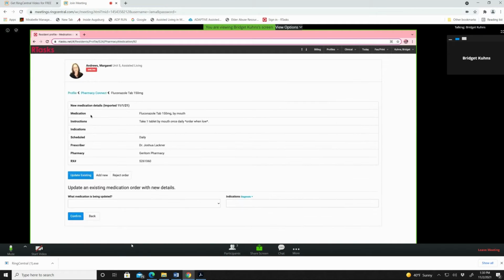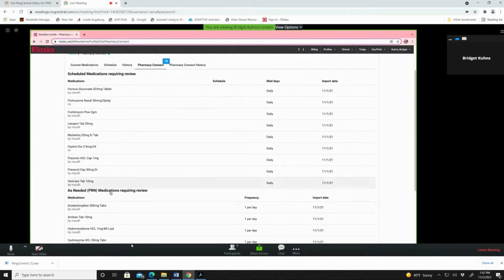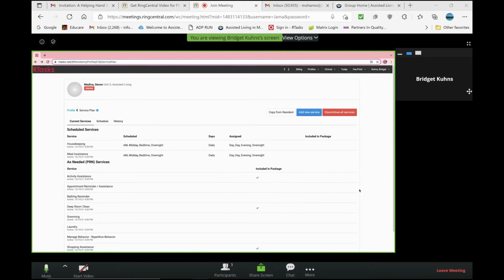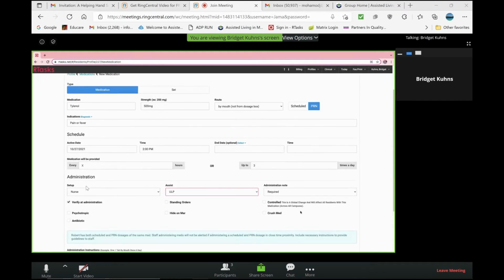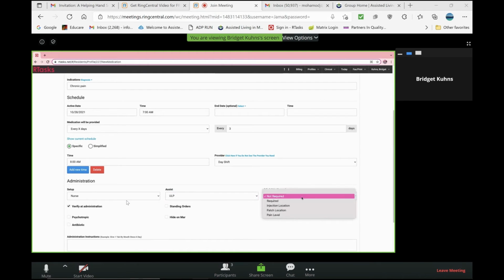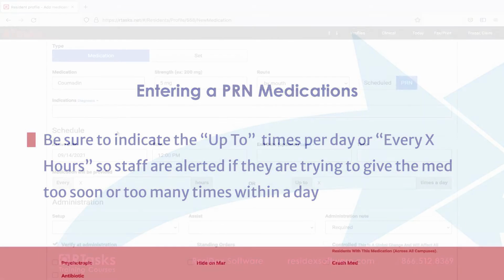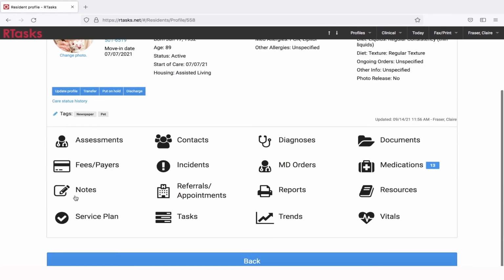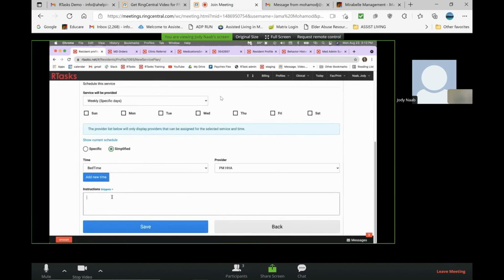Medication pharmacy setup